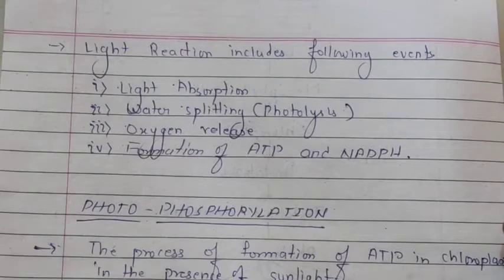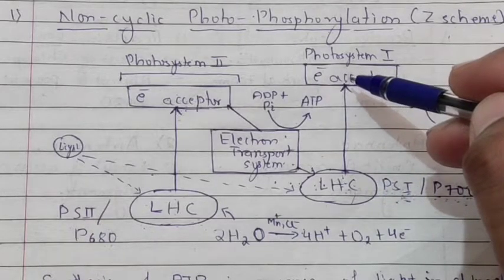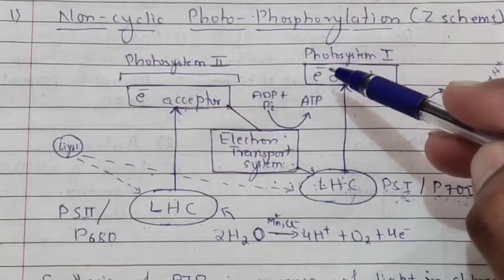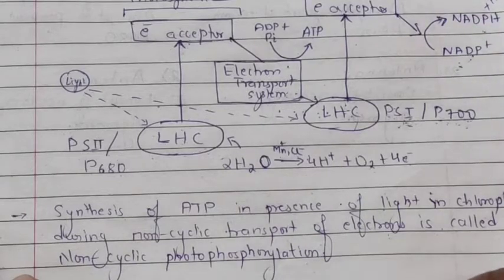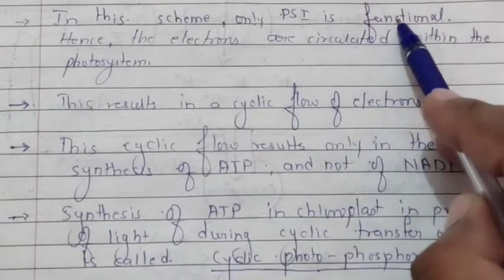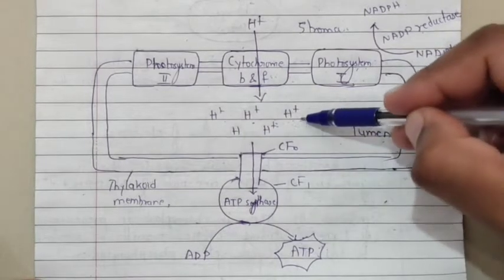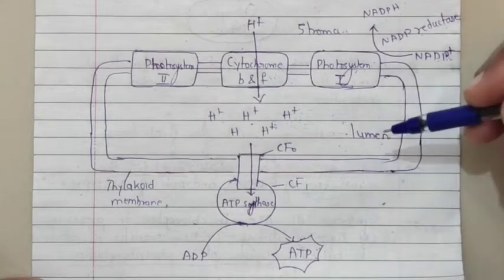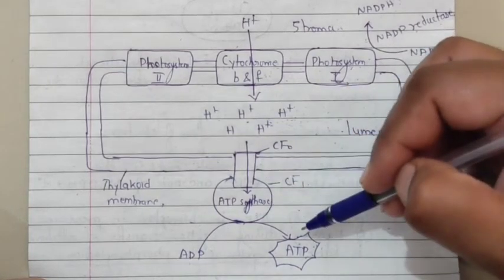Photosynthesis | Class 11 | Part 3 | BioGuru Narendra Naslai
1. Light Reaction of Photosynthesis
2. Chemiosmotic Hypothesis